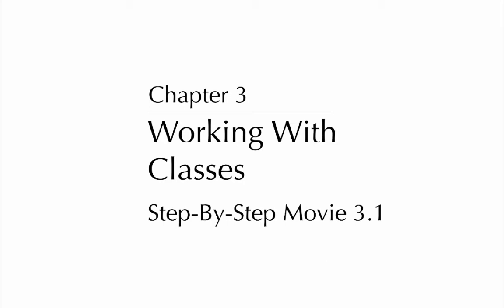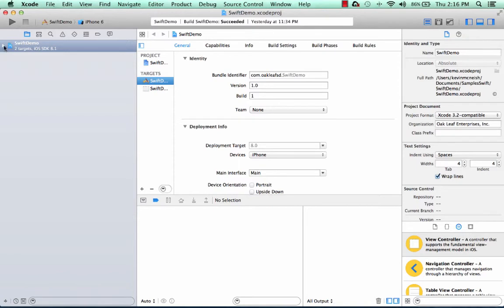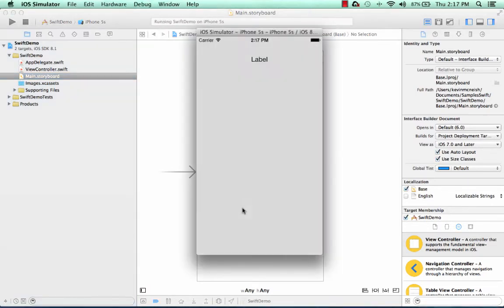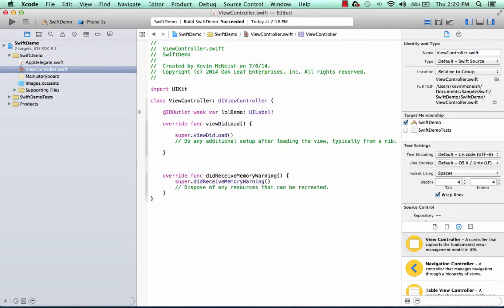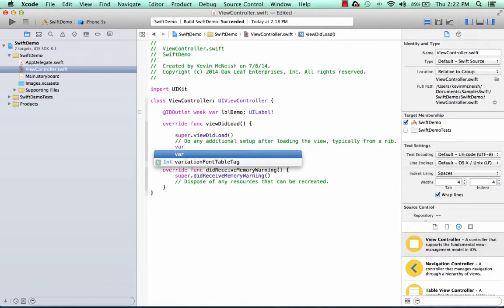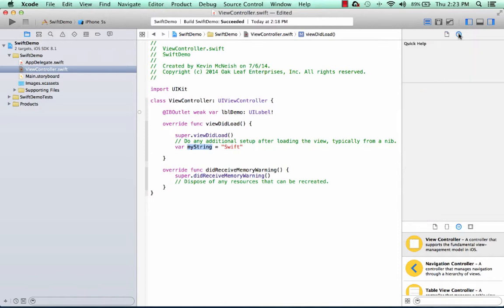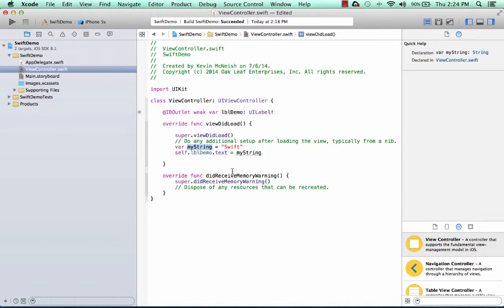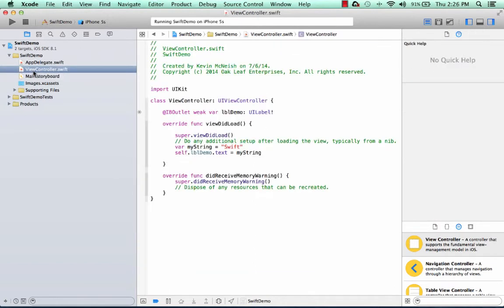Learn to Code in Swift : Working with Classes (1 of 20)